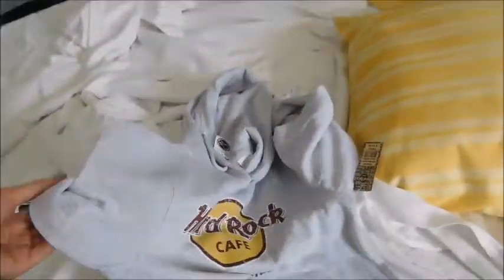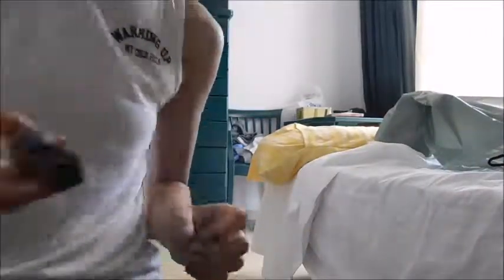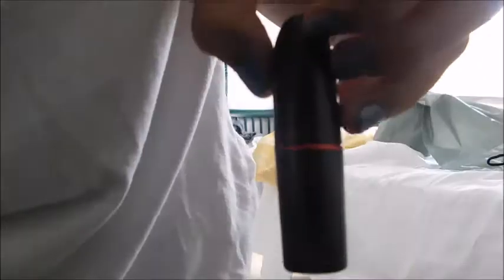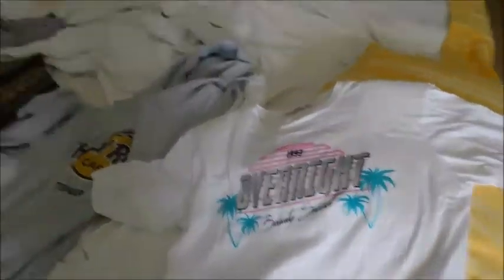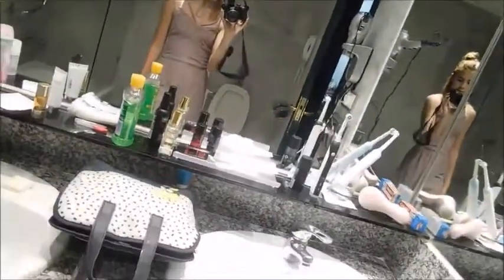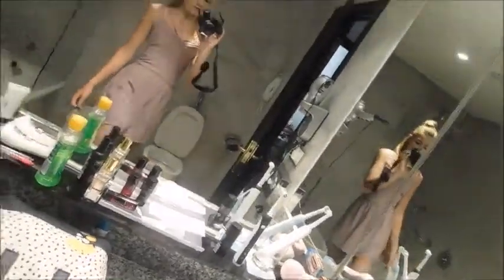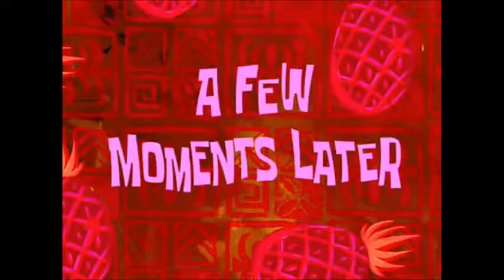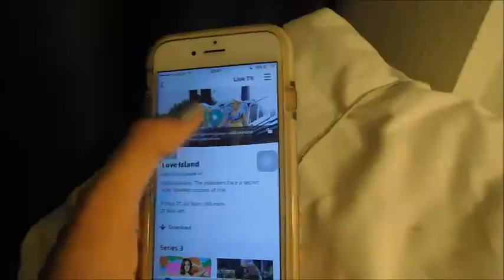Shopping Haul|Tenerife Day 3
Helloooo there :)
Social Medias:
Musically-emmagthurston
Main Channel:
Emma Bemma
Love you all and remember be unique and try new thngs!
M'uah xo